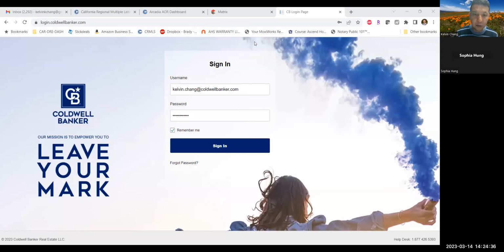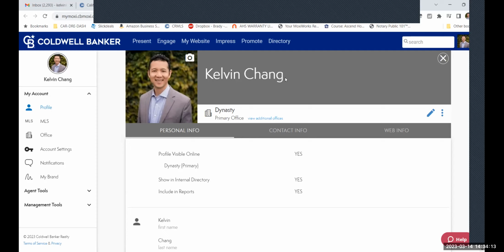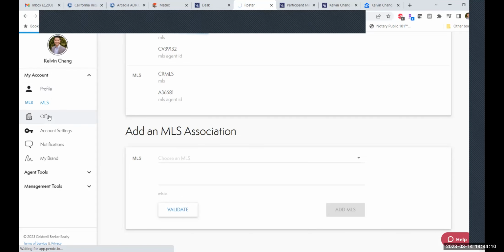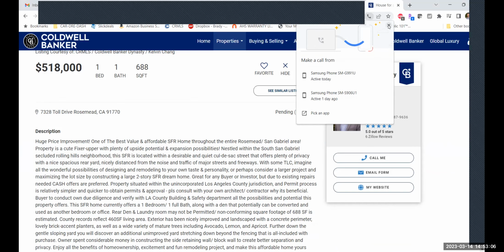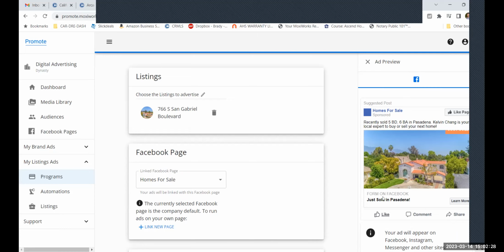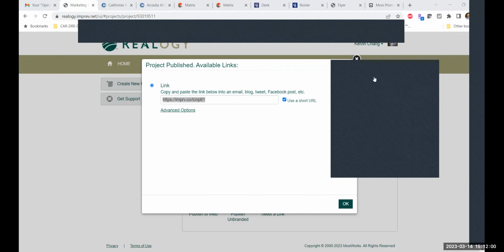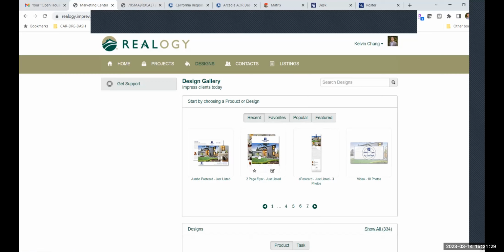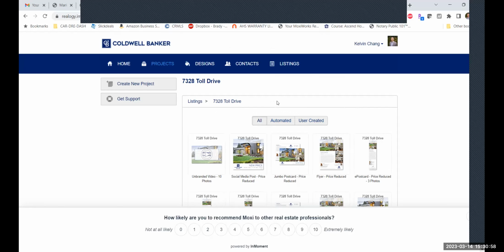Highlights of the CB Tools & Technology to enhance your Marketing | Why You should customize & learn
There's a wide array of tools and awesome content at our fingertips with Coldwell Banker - truly incredible and powerful customizable content that makes our brand special and unique in offering our Agents so much value.  I wish more of You understand and get familiarized with the Materials so that You can utilize and appreciate the value of our Company - and see Results!  Here's a few highlights found within mycbdesk.com and hopefully you can be inspired to work on your own Pages!